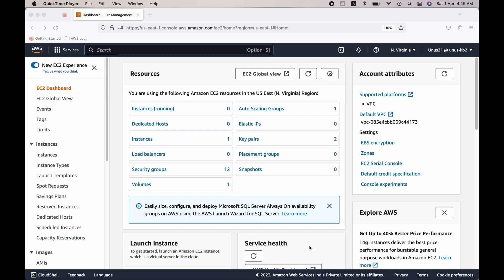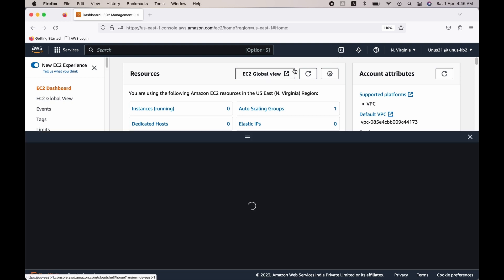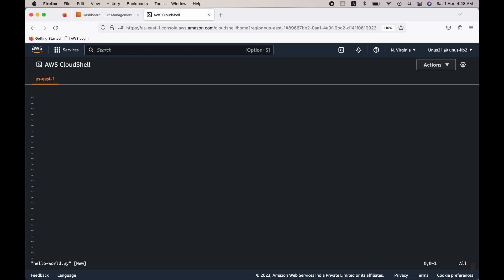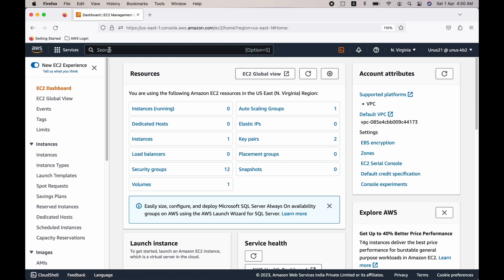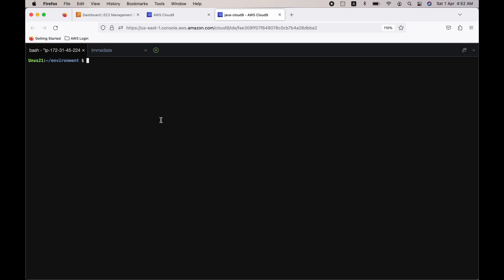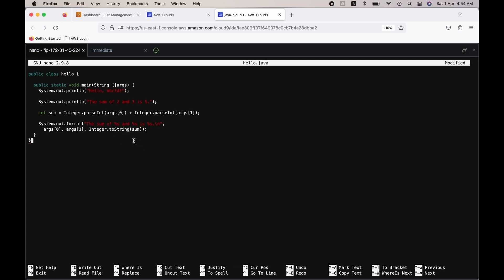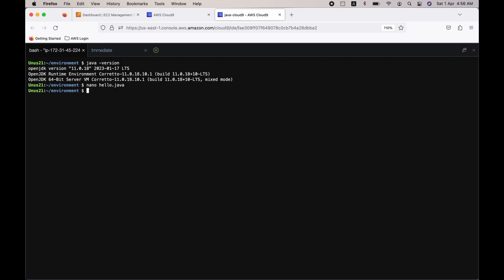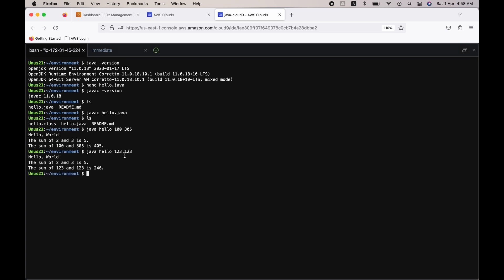Run 'Hello World' program in AWS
Run 'Hello World' program in AWS using Java and Python.  We usually start learning any technology with a 'hello world' program. Lets do the same with AWS.

Python 'helloworld.py'
#! /usr/bin/python3

To provide execute permission: chmod +x helloworld.py
To execute the python program: ./helloworld.py

helloworld.java
public class hello {

    System.out.println("Hello, World!");

    System.out.println("The sum of 10 and 20 is 30.");

    int sum = Integer.parseInt(args[0]) + Integer.parseInt(args[1]);

    System.out.format("The sum of %s and %s is %s.\n",
      args[0], args[1], Integer.toString(sum));